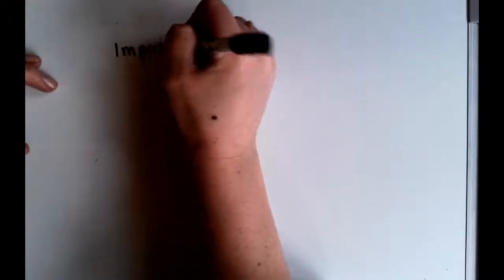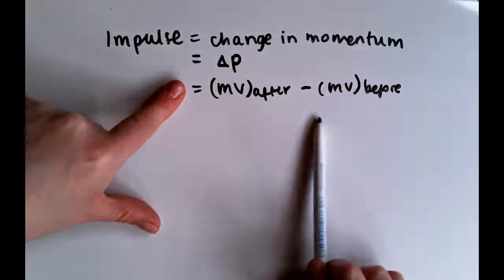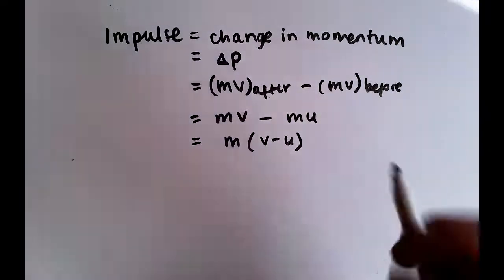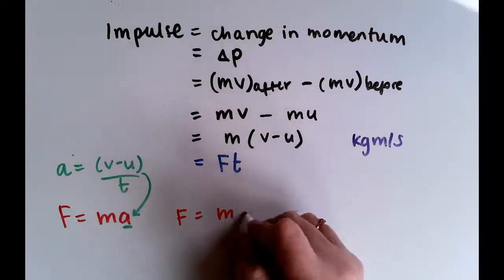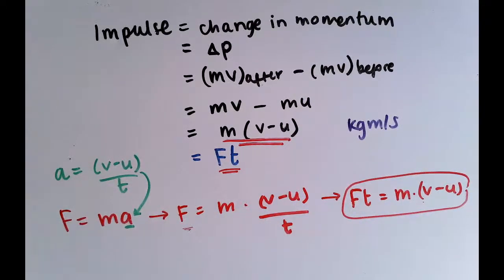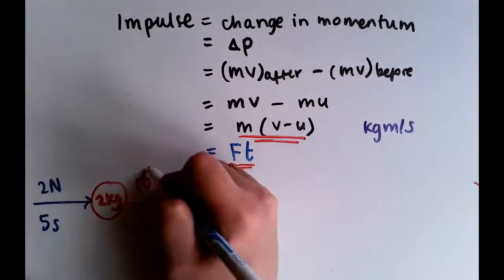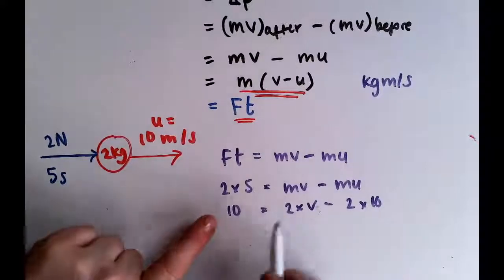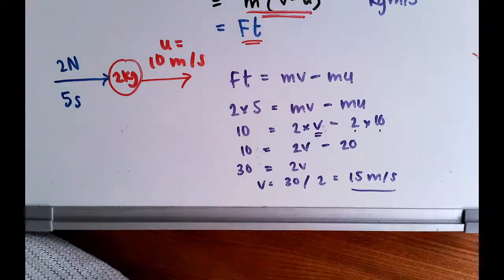Year 11 Mock Revision - Impulse